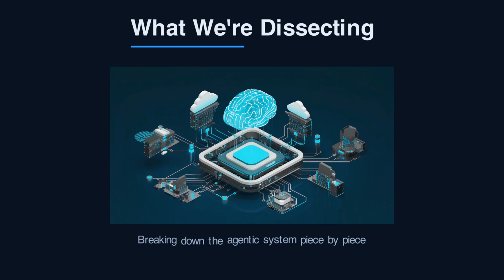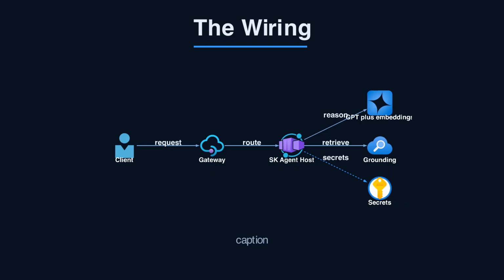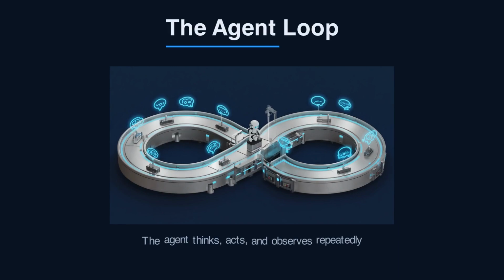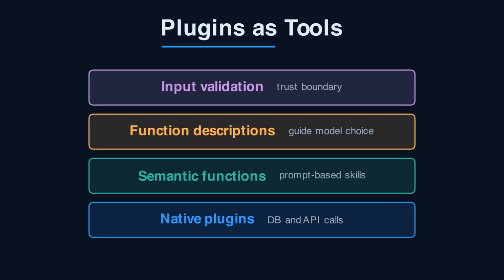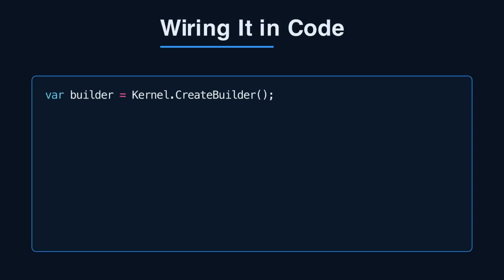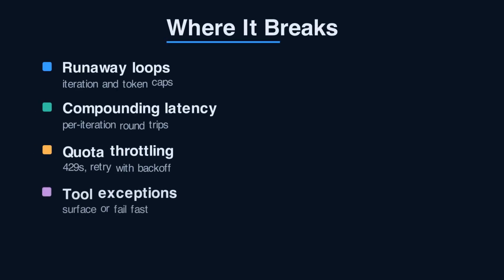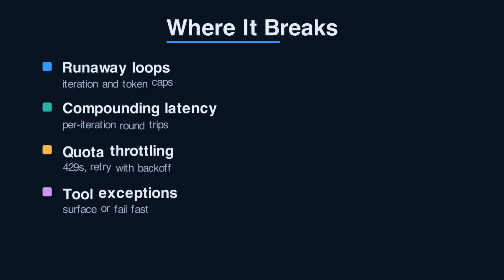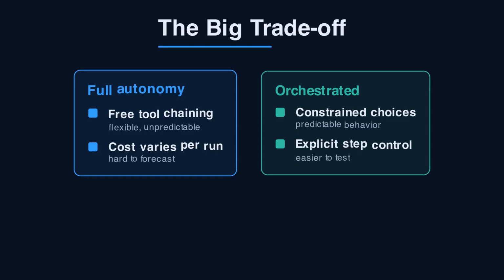Build an Agentic Workflow with Semantic Kernel and Azure OpenAI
Most agent demos hide the architecture behind a single chat box — this one traces the actual request flow from prompt to tool call to grounded answer.

We dissect a realistic reference design where Semantic Kernel acts as the orchestration hub: API Management out front, the kernel hosted in Container Apps, Azure OpenAI for reasoning, and AI Search plugins for grounding. The agent loop is the real subject here — the model requests function calls, the kernel decides whether to honor them, and the whole thing repeats until convergence or a cap. The main gotchas are runaway loops, latency stacking up six seconds across three round trips, and 429 throttling when you hit token-per-minute quotas under load.

For engineers and architects deciding how much autonomy to hand an agent before it earns it.

⏱️ Chapters:
0:00 Intro
0:04 What We're Dissecting
0:43 The Wiring
1:28 The Agent Loop
2:12 Plugins as Tools
2:55 Wiring It in Code
3:32 Where It Breaks
4:17 The Big Trade-off
5:00 Recap and Takeaway